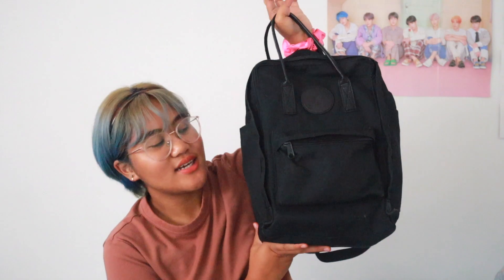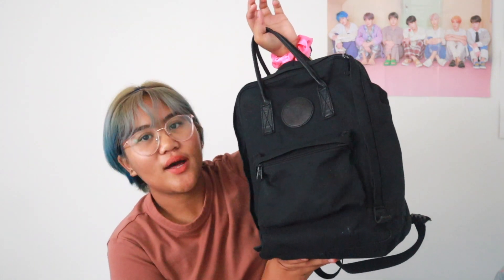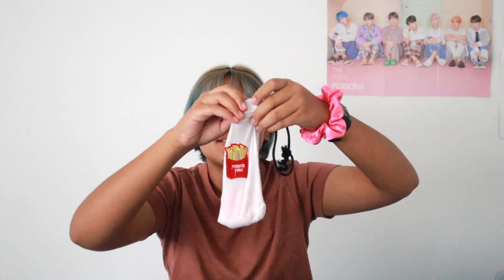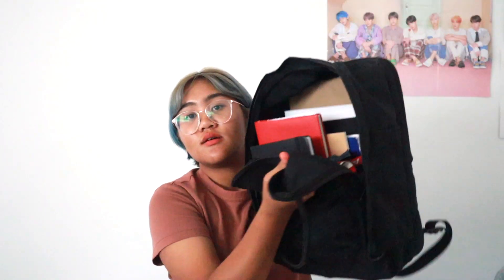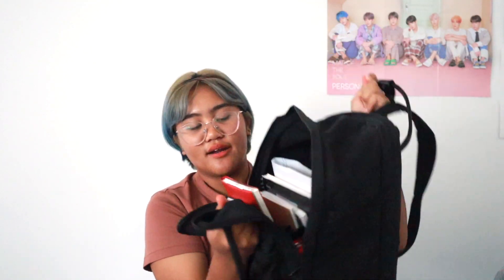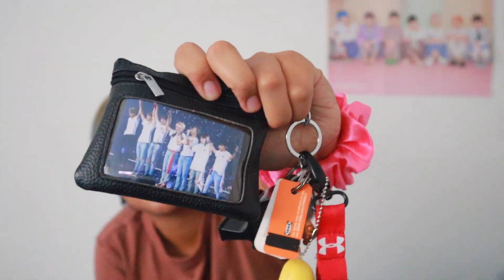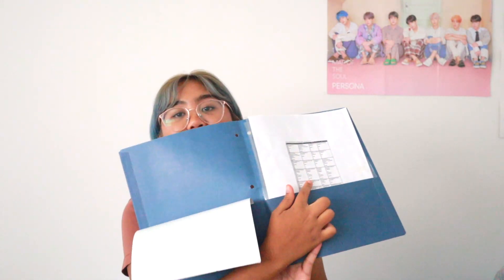what's in my backpack (high school senior edition)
hey there!

it's finally the beginning of the end ahhhh which brings us to seeing what is in my backpack. as of late, school has been alright but i am sensing some crazy stuff happening this school year! i hope my senior pals and i end up going to college and finishing high school! i'll work hard for you guys ahh anyway i hope you all keep growing!

i was mistaken! the backpack was actually $150 ahhh

gabbyclr.co.vu
WANNA KNOW WHAT MUSIC I USE?

i hope we all keep growing :^)